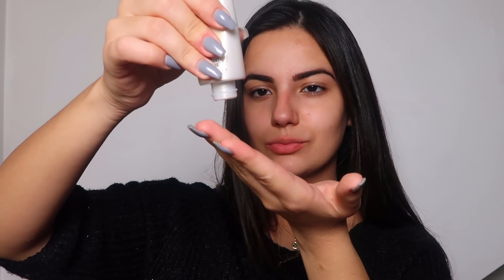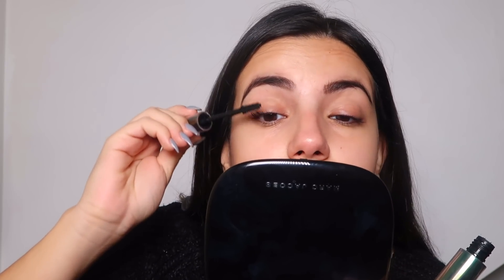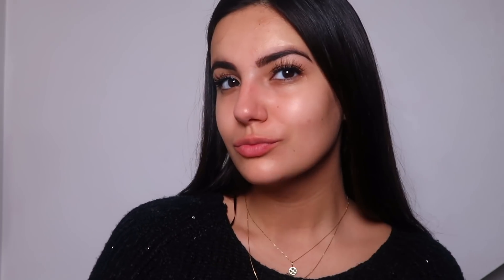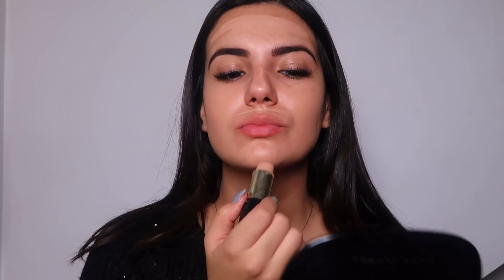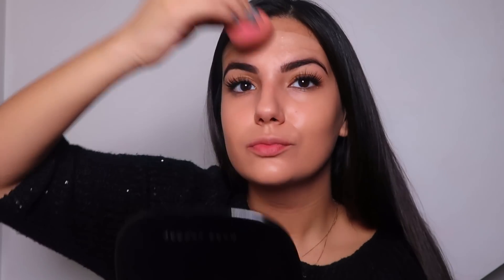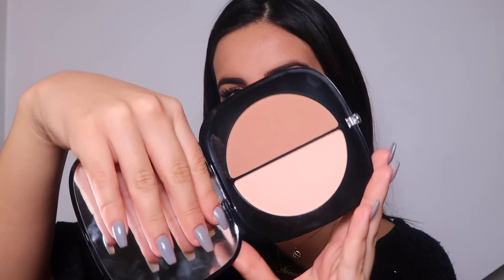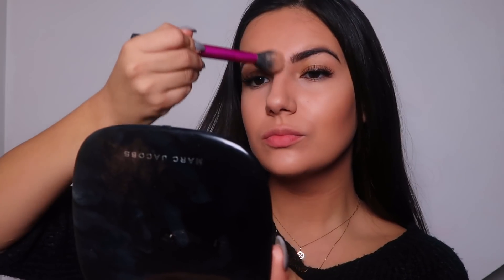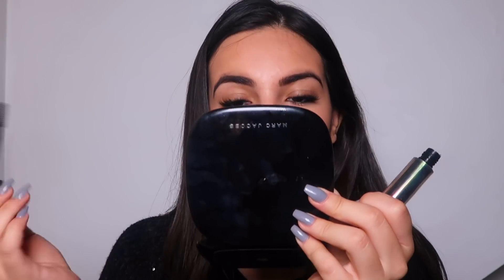5 Minute Everyday Glowy Makeup Routine | Nicole Corrales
Hi my loves! For todays video I'm sharing with you guys my everyday makeup routine, it literally takes 5 minutes, so easy and glowy.I hope you guys  enjoyed this video!! Thank you all so much for the support, I truly appreciate it! Lots of love xxx

The Body Shop Makeup Setting Spray

Lancome Teint Idole Ultra SPF15 Foundation Stick

GWA lashes in style ARIELLE

Rimmel Lasting Finish Breathable Concealer

Marc Jacobs instamarc Light Filtering Contour

Clinique Chubby Stick

Maybelline Master Drama Khol EyeLiner Ultra Black

NYX ThisIsEverything Lip Balm

This video is NOT sponsored, all opinions are my own and are 100% honest.